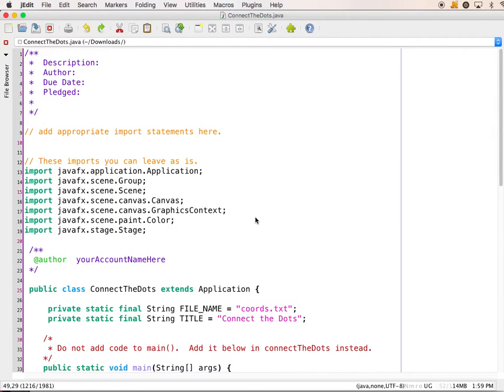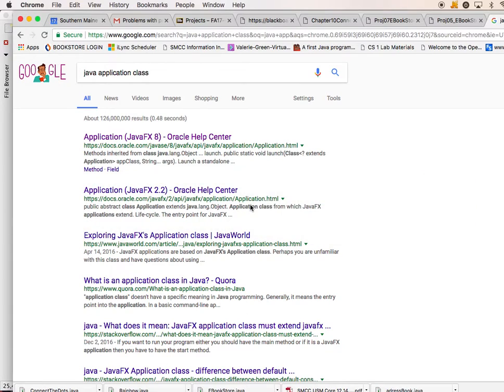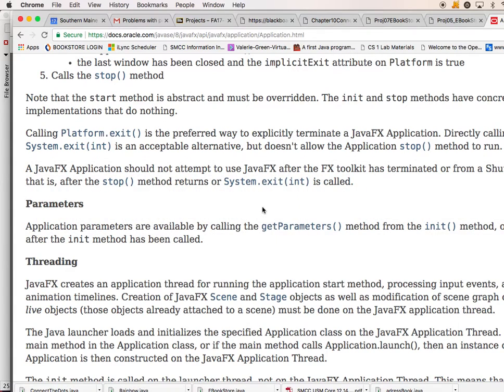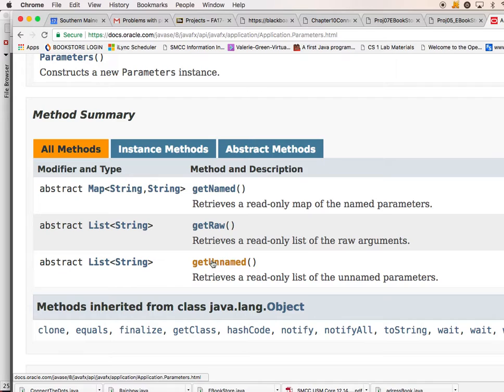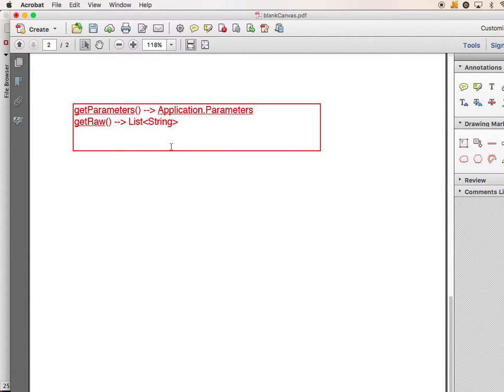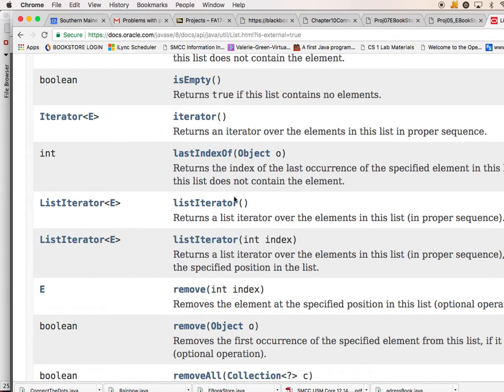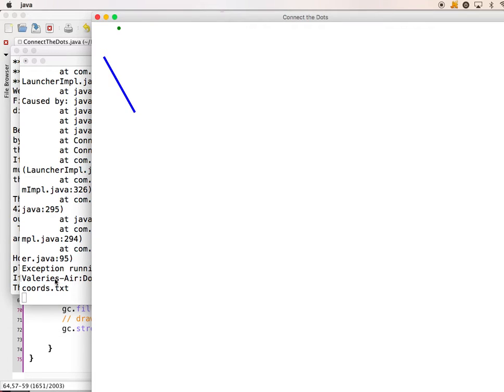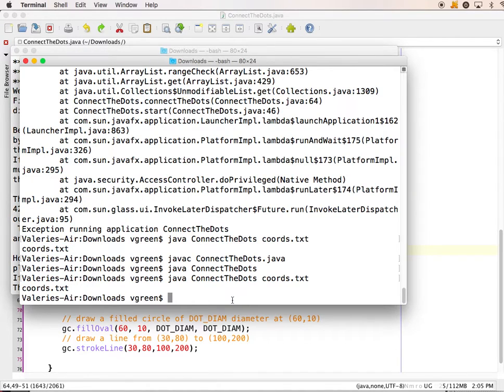Project 10 Questions, Part 2